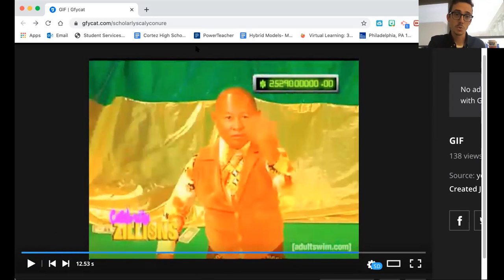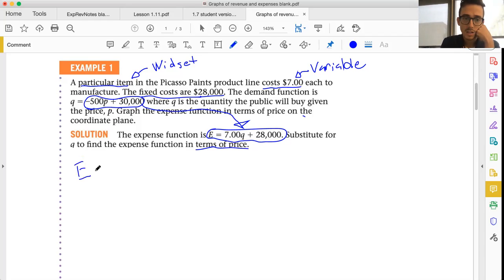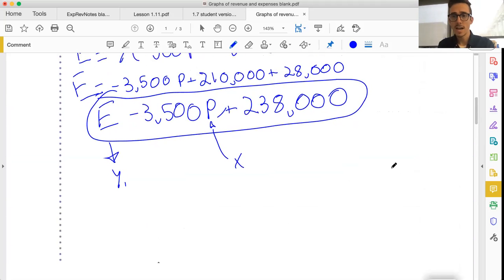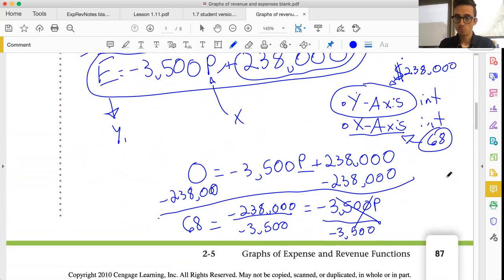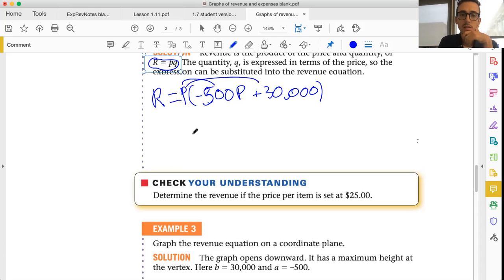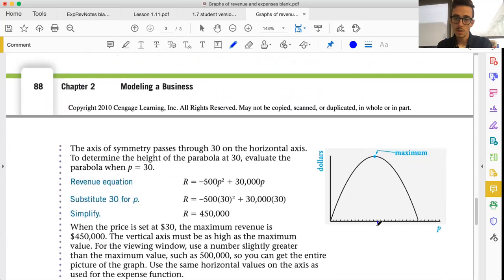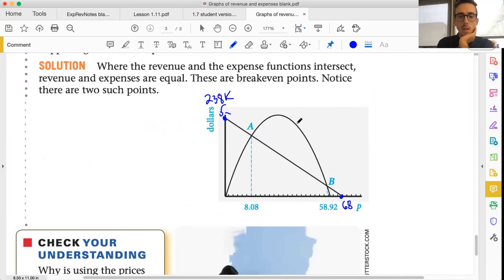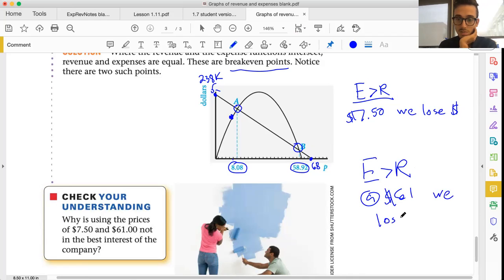Financial Algebra - Graph of Revenue and Expenses